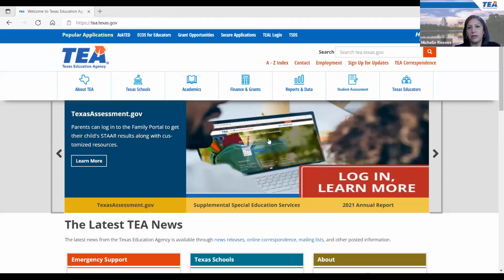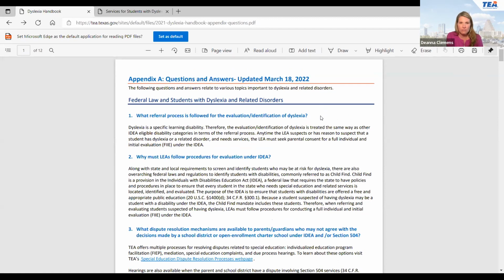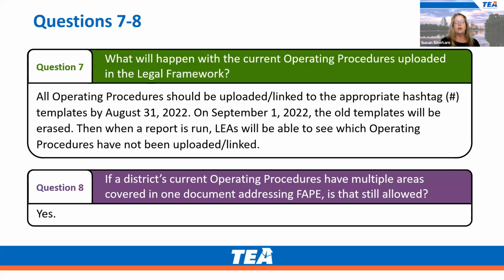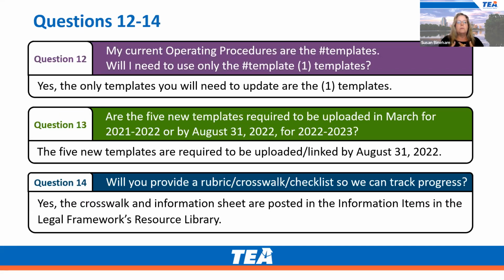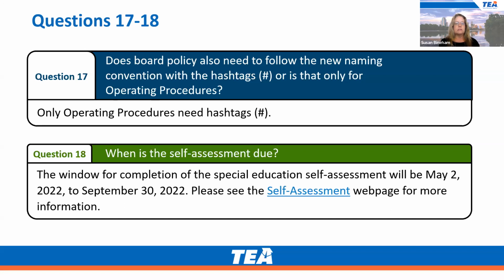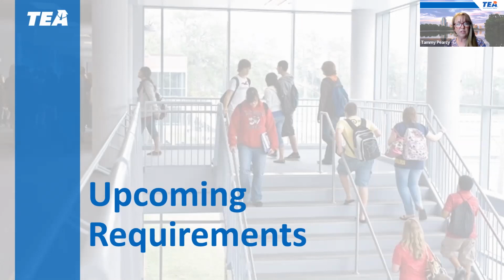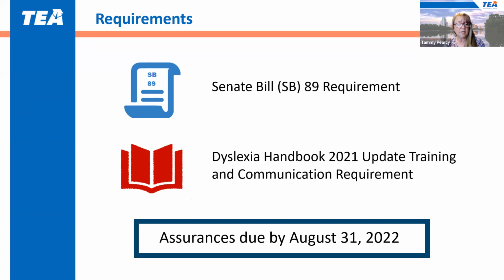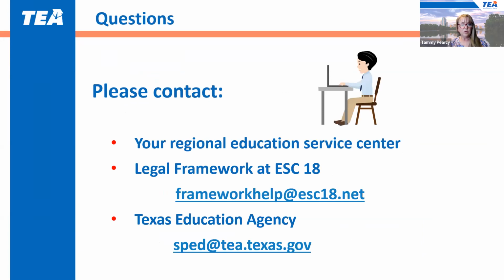2022-2023 Operating Procedures and Local Policy Update